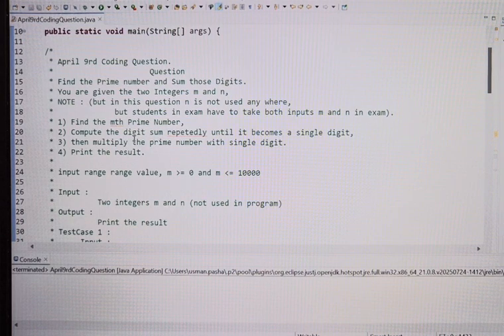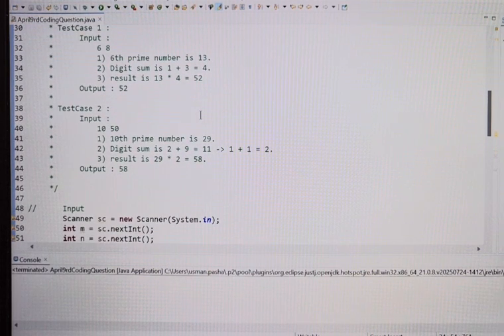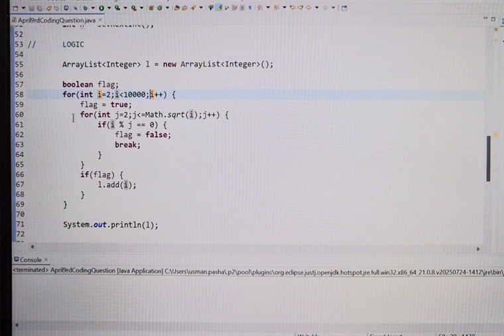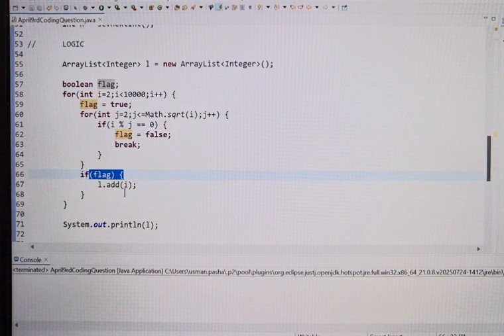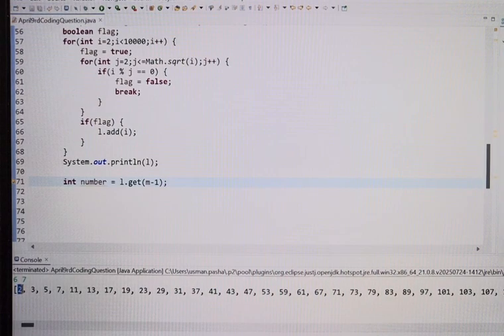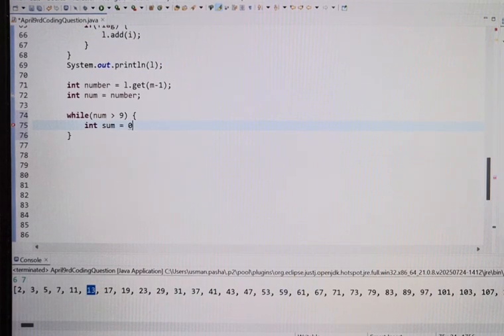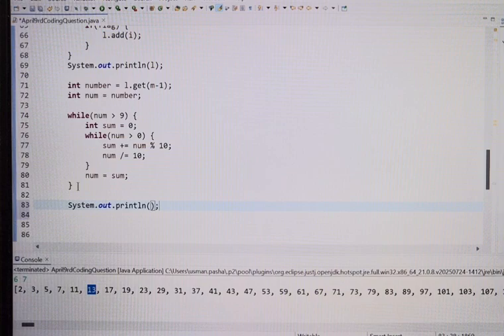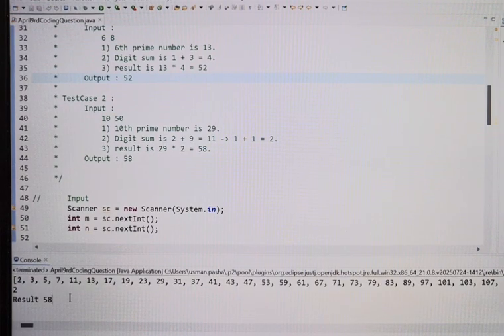👉 TCS NQT Coding Question | April 9 🔥 (Real Exam Problem)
In this video, we are solving the TCS NQT Coding Question asked on April 9.

This is a real exam question, and practicing it will help you understand the pattern and improve your coding skills for placements.

In this video, you will learn:

Real TCS NQT coding question
Step-by-step logic explanation
Easy method to solve the problem

If you are preparing for TCS NQT or any placement exams, this question will be very helpful.

Channel: @Gen-Z-Techh-y7v